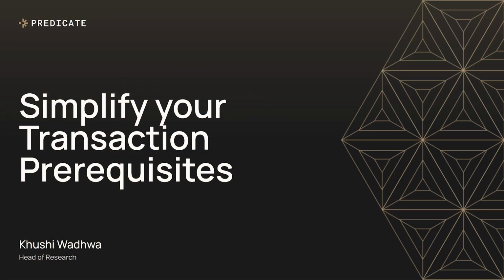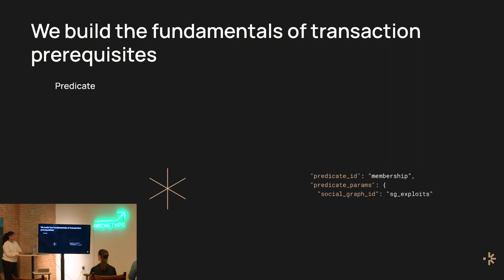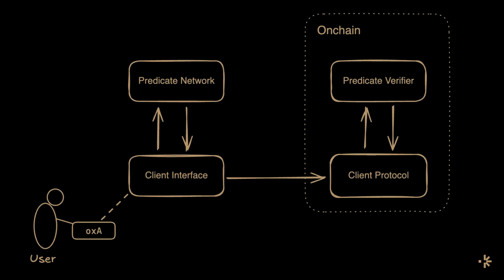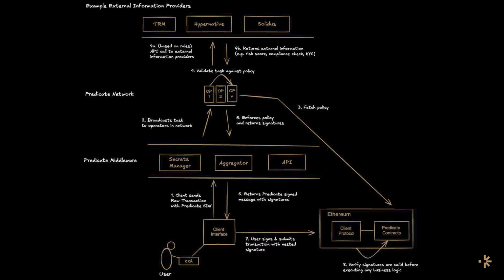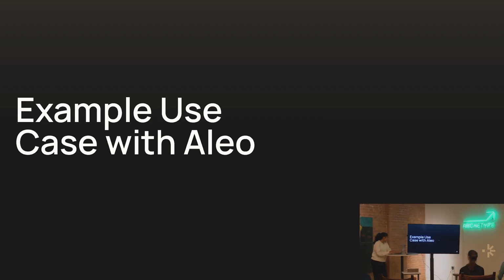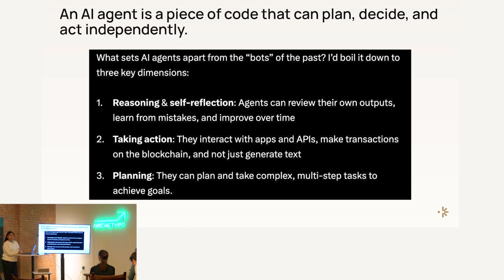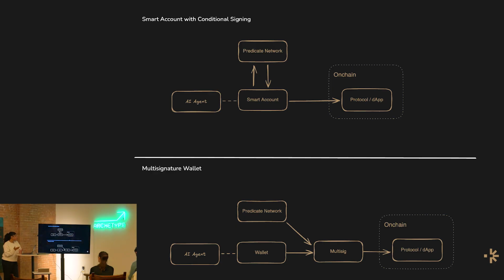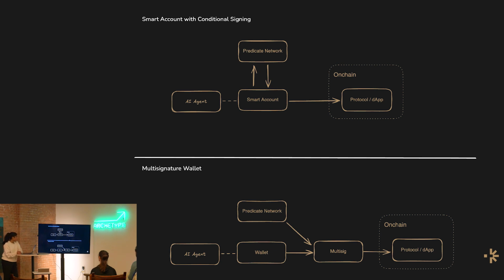Khushi Wadhwa: Simplify Your Transaction Prerequisites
Our last Research Day of the year, on December 12, 2024, was focused on all things security.

Khushi Wadhwa, Head of Research at Predicate, explained how onchain applications need better ways of defining who can interact with them and how, the benefits of setting custom wallet constraints, and how Predicate can be used to prevent exploits, money laundering, and more.

Thank you to all of our speakers and guests for joining us!